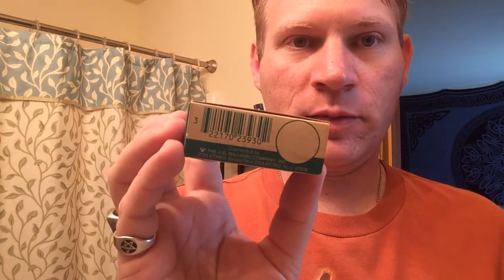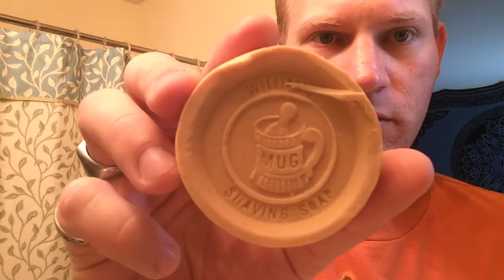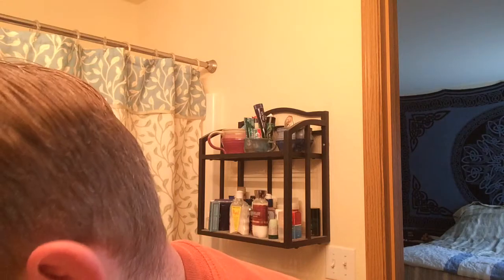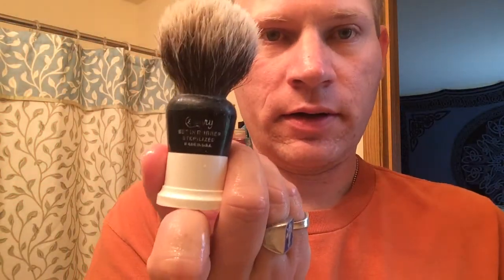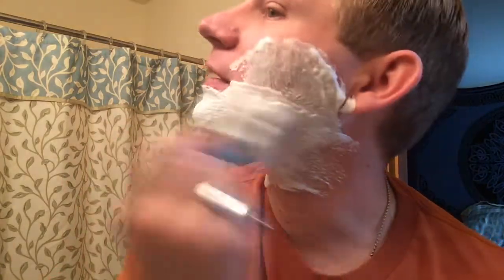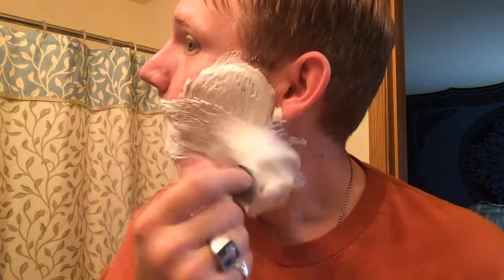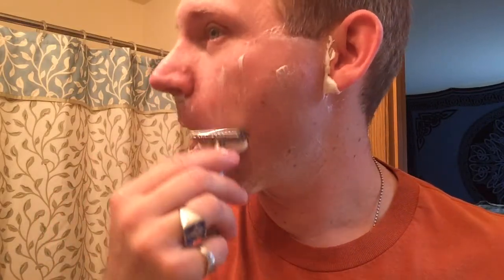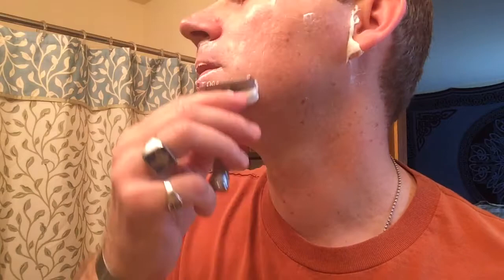Vintage Williams Menthol Soap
Shaving with a vintage puck of Williams Menthol. Amazingly, this puck still has menthol in it.